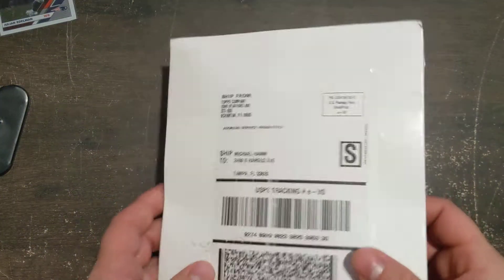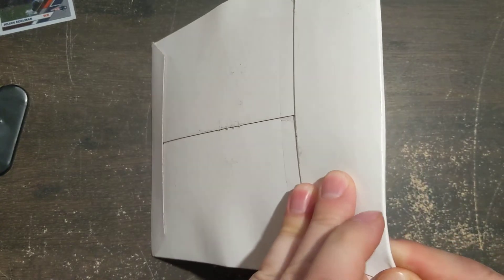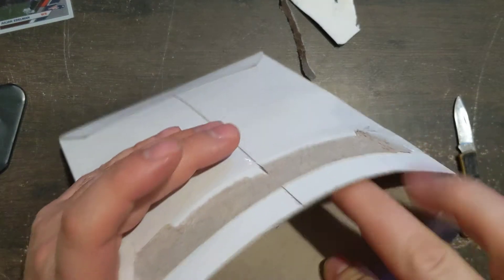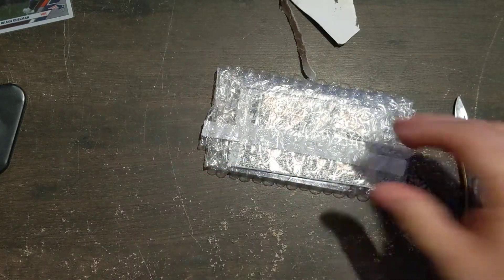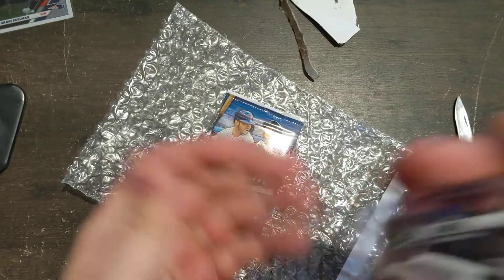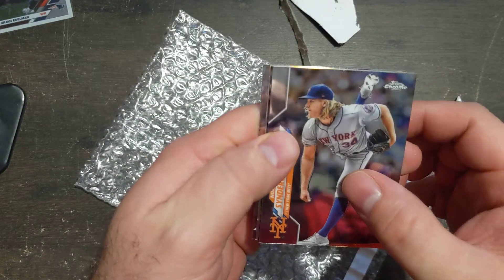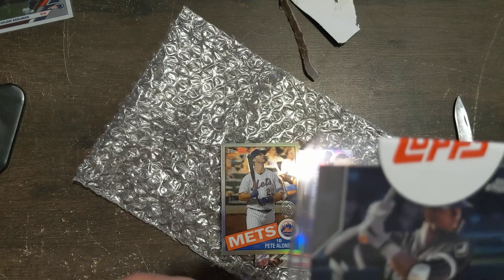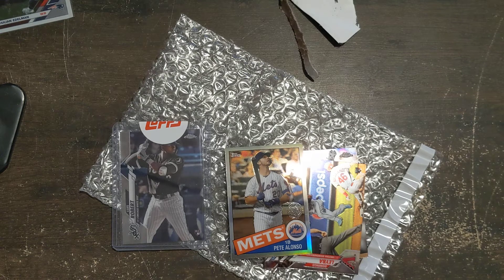Topps Return On Request For Damaged Luis Robert Chrome RC Chrome Card Extras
This is the return from tops for one of the Lewis Robert cards that I open that was damaged in the middle of the pack that I sent to them and requested a replacement card. got a little extra in the package too Thank you very much top for the quick return Good job A+